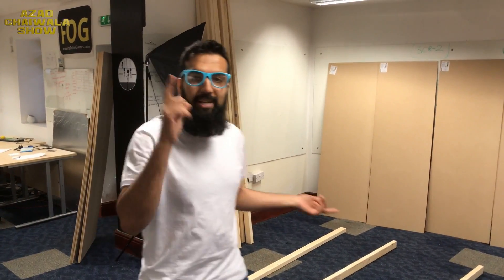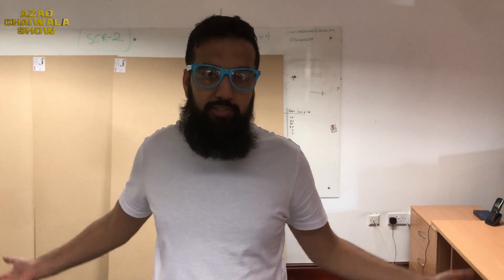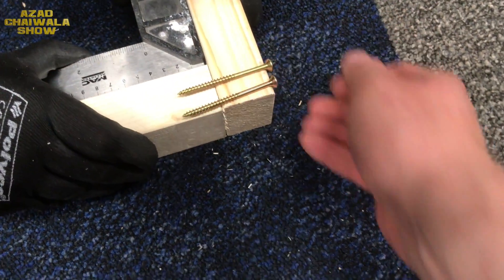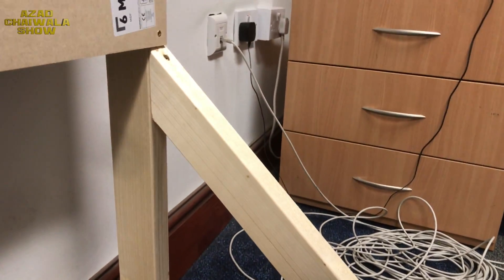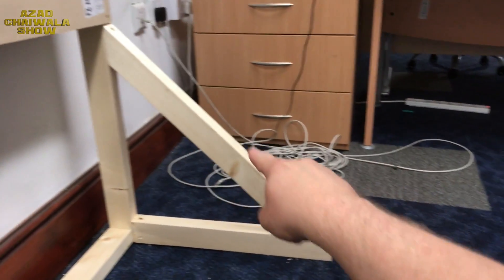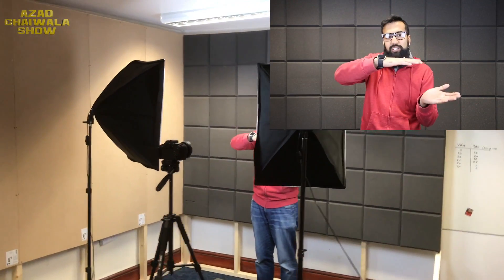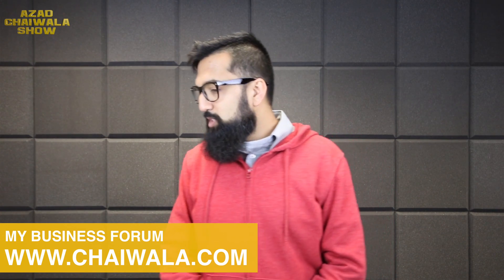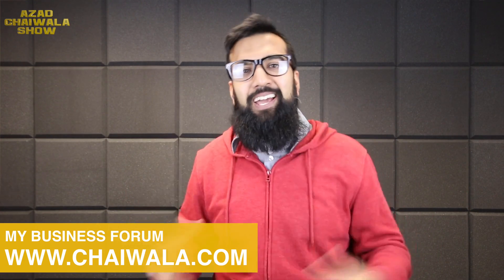My New Studio - How I Made My New Studio | Urdu Hindi Punjabi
Kaafi log muj seh poochteh hain ki Azad Bhai yeh aap keh peecheh konsi tiles lagi hain.. so i decided to show you the construction of my new studio in my office.  FOLLOW: Azad Chaiwala | Motivator Of Pakistani Millionaires

# PR Team: PR.Chaiwala.com
# I'm Hiring: Jobs.Chaiwala.com
# Get Interviewed: Guest.Chaiwala.com

★ My Domains for Sale:
# Portfolio: Salaam.com